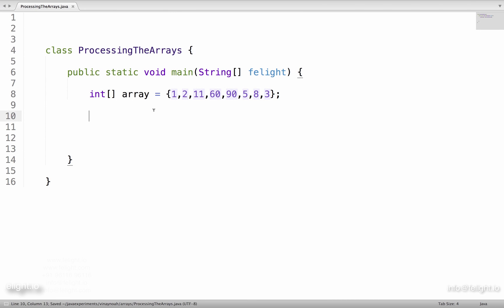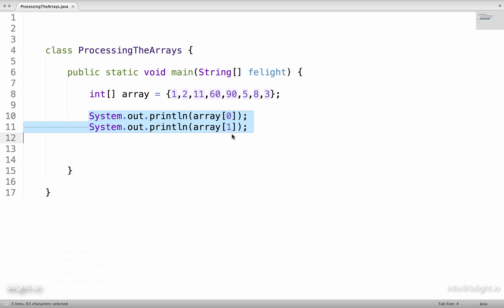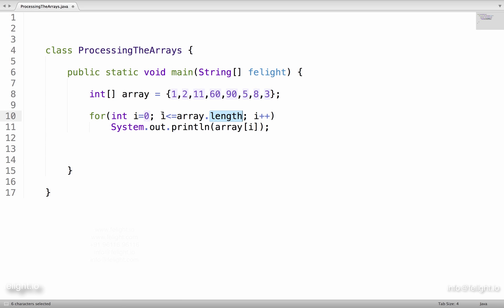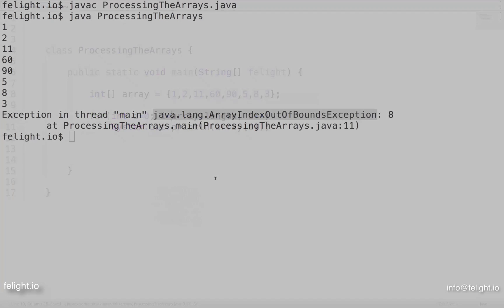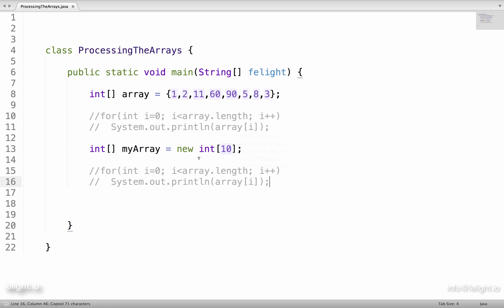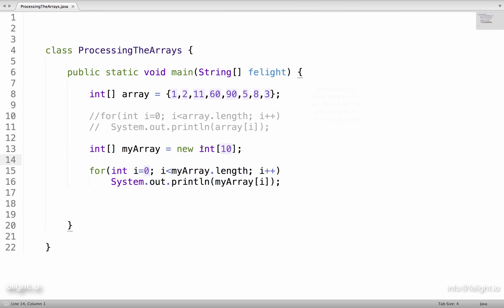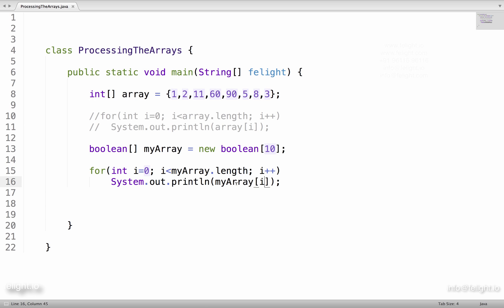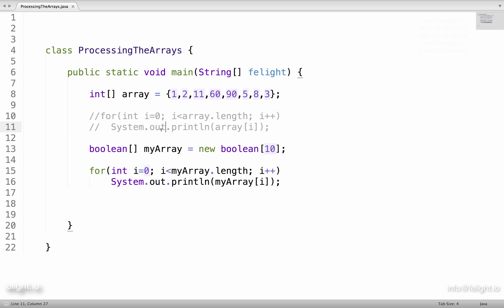[Java Basics] Java Program to print the contents of an int Array